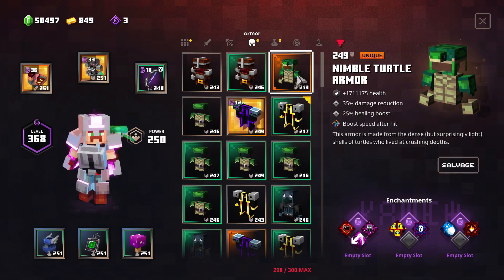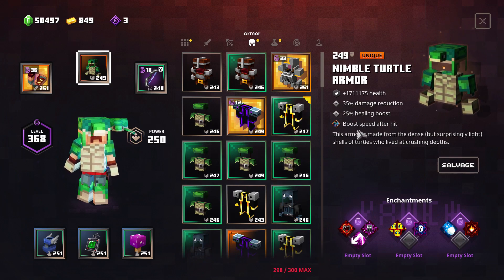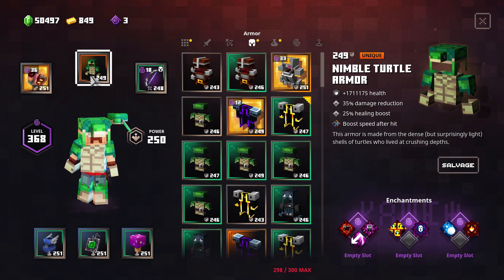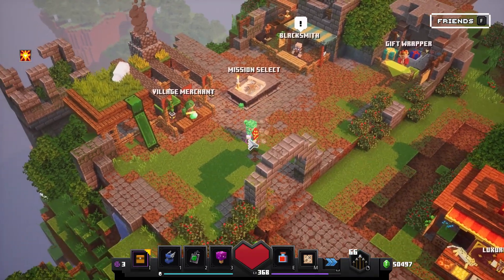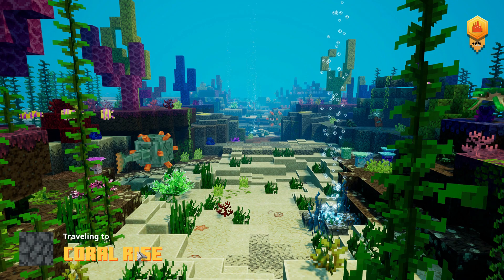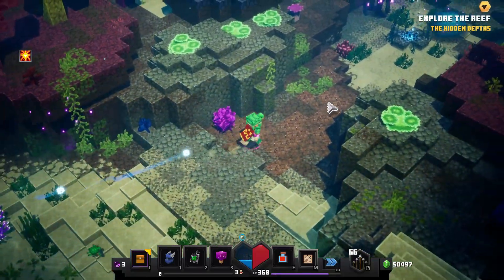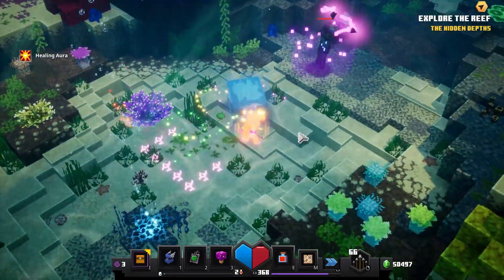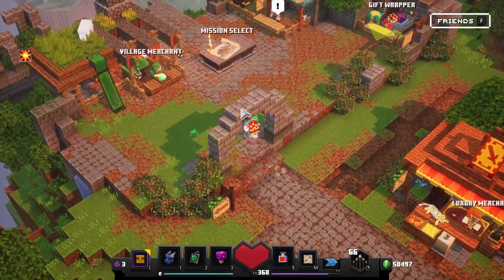NIMBLE TURTLE ARMOR (Unique) Hiddens Depths DLC Minecraft Dungeons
Taking a look at the new unique Nimble Turtle Armor in the Minecraft Dungeons Hidden Depths DLC. What so special about it and what its unique perk does.